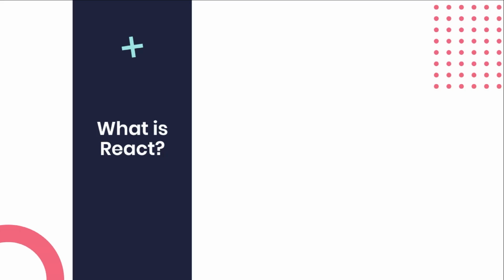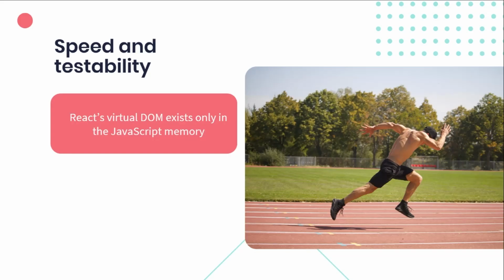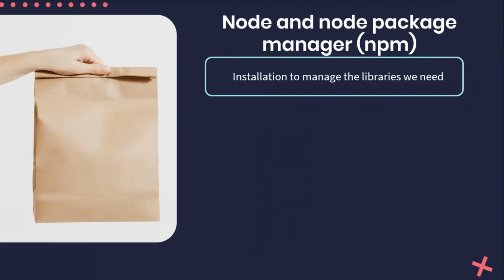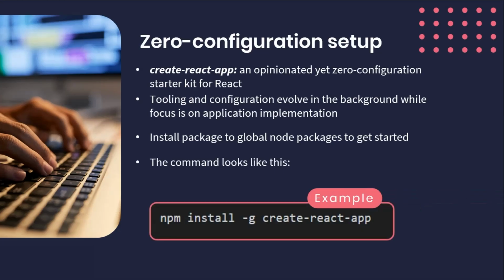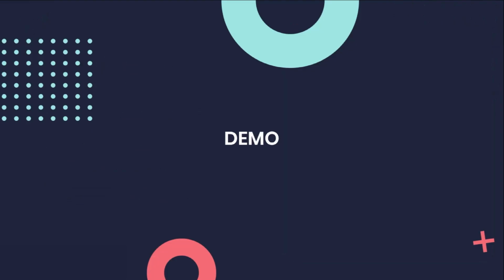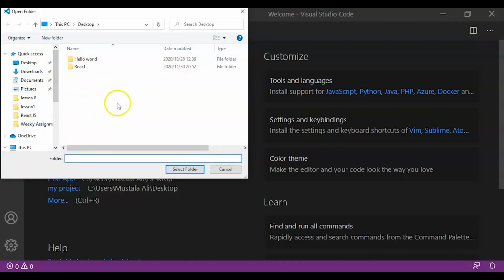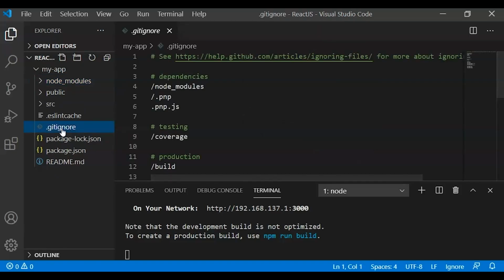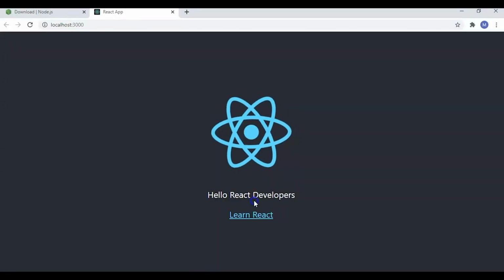React JS Lesson #9 || Job Ready Full Course || ULogicMatrix